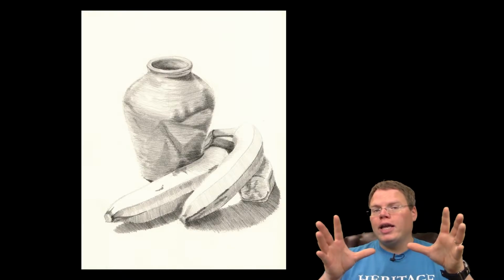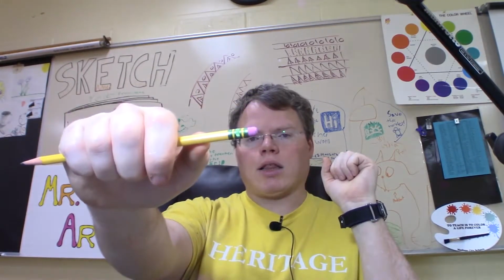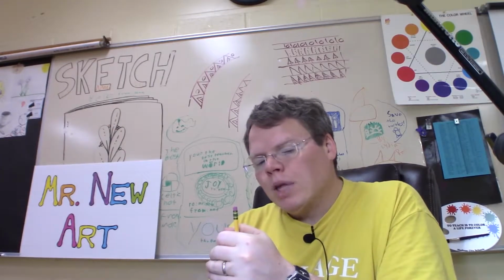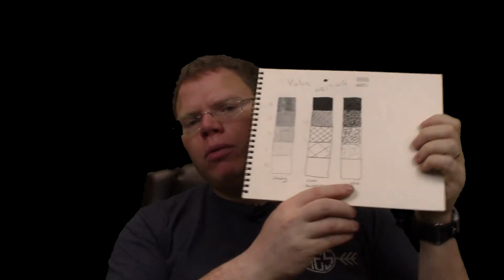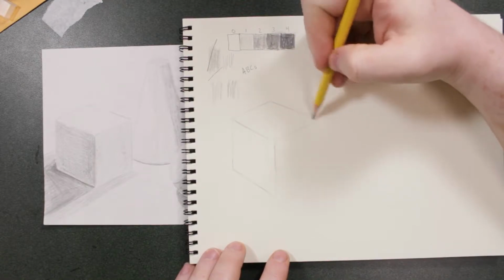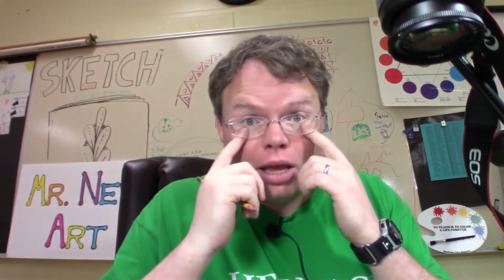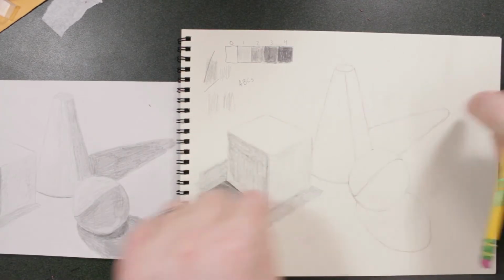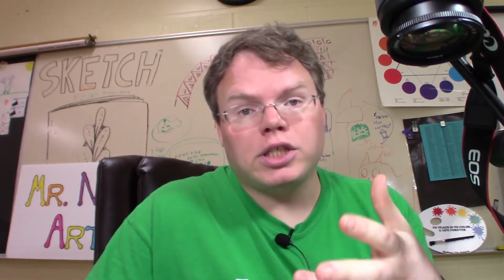How Artists Measure What They See (Still Life Drawing) - Virtual Art Class - Grade 3 Episode 02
In this lesson, we continue our discussion of the fundamental skills necessary for observational drawing, or still life drawing. Today, we focus on how to measure what you are looking at, and how to use those comparative measurements in your drawing.

The materials used are:

Drawing Pad